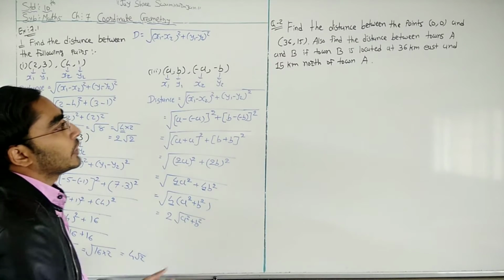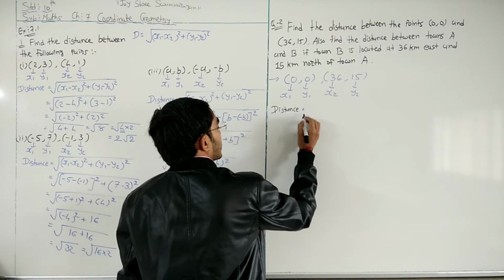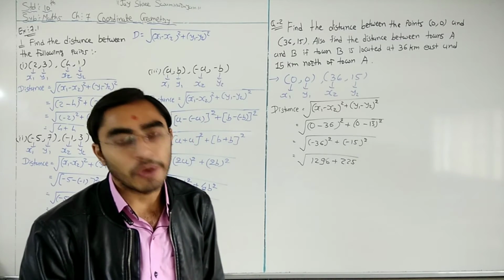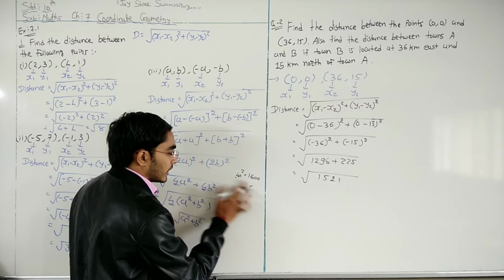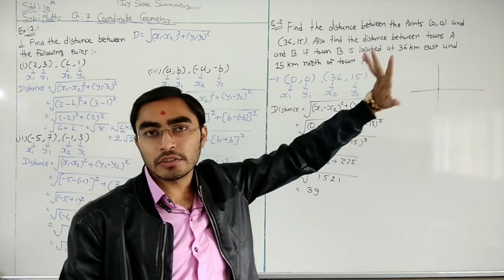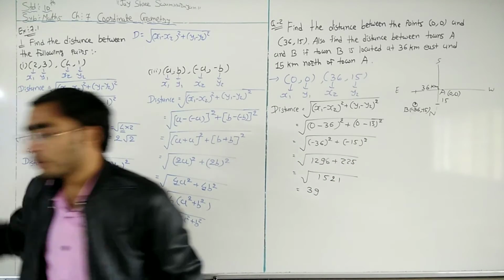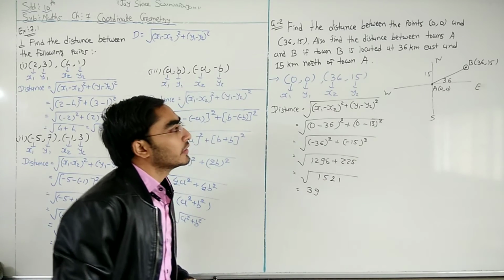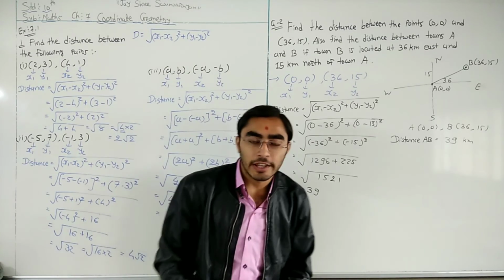Std 10 Maths | Ncert | Coordinate Geometry | Ex-7.1(Q-2) |By Milan Dholariya| Part 4